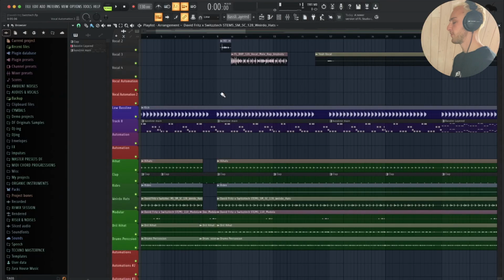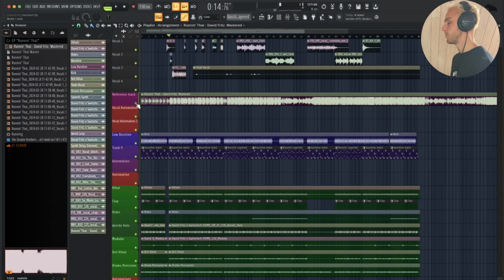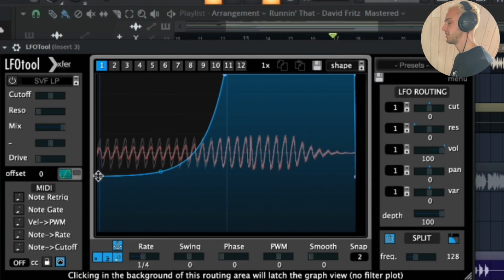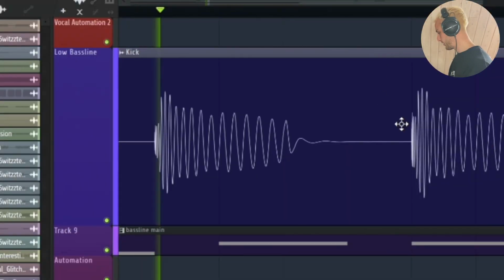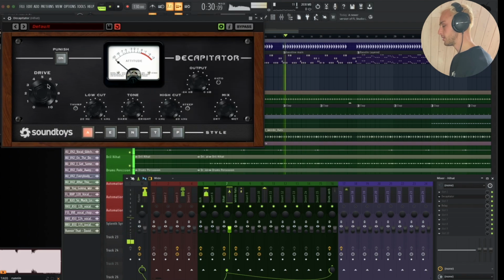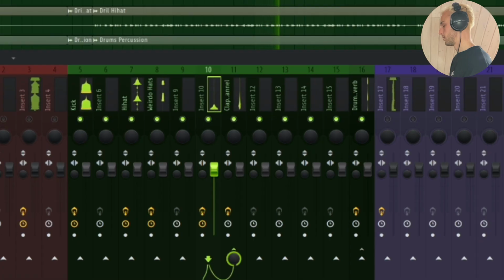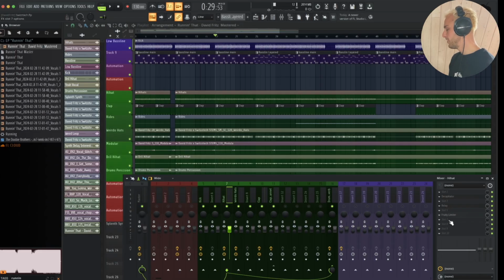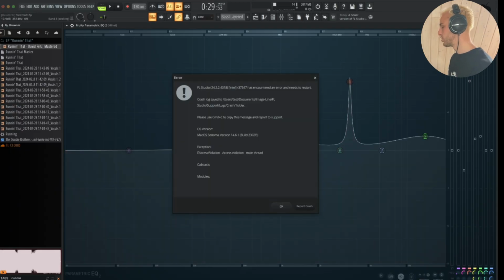How to Mix Any House Music Song 🎧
🔥 *Are you still struggling with mixing, arrangement or getting that club-ready sound? I’ve got a game-changing way to help you:* 🔥

🎧 *1-on-1 VIP Online Coaching* – Work directly with me to improve your sound, fix your mixes, and get your tracks *release-ready*.